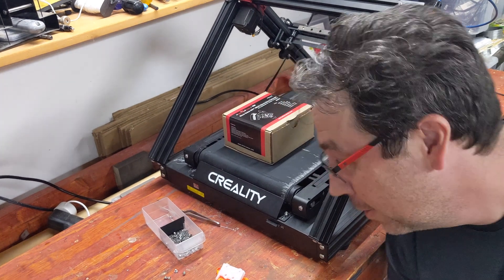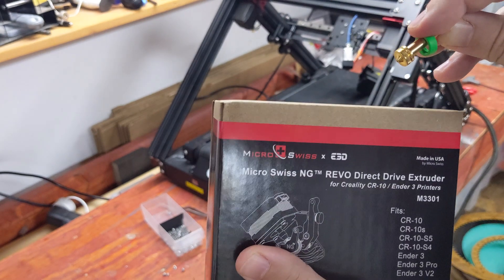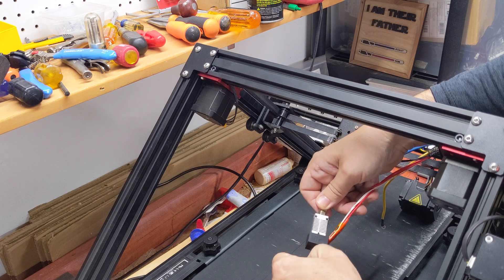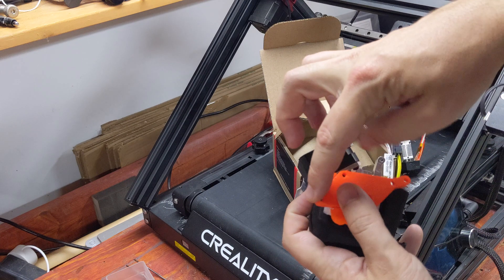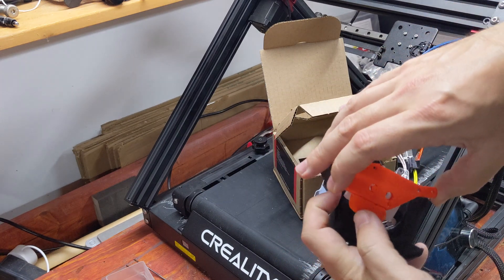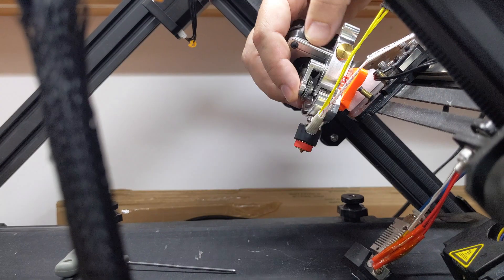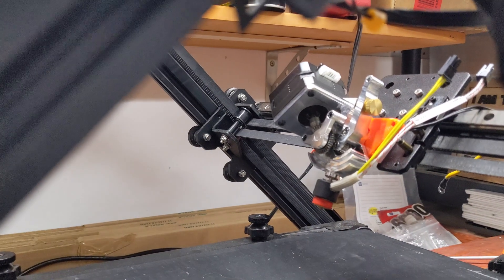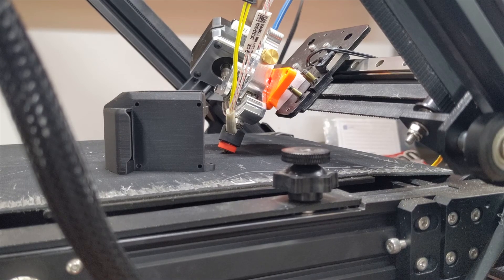CR 30 upgrade - 22.5 degree Micro Swiss NG Revo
Working on the CR-30 - this is the install of a Micro Swiss NG Revo, which only works because I angled the extruder 22.5 degrees from the existing 45 degree printing plane.  This made little bit more sense before e3d released their extended nozzles for belt printing... literally the DAY I ordered the Micro Swiss Revo.  Ah well.  This video is Part 1 - the unboxing and physical install of the Micro Swiss NG Revo.  I'll pop up next week with some wiring tips and test prints, before starting some CR-30 projects.

Happy Printing!